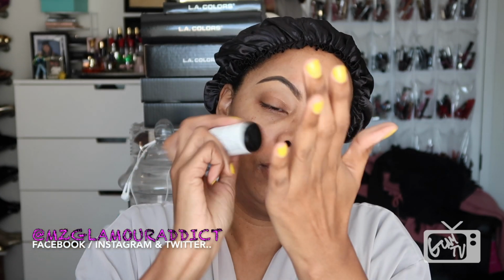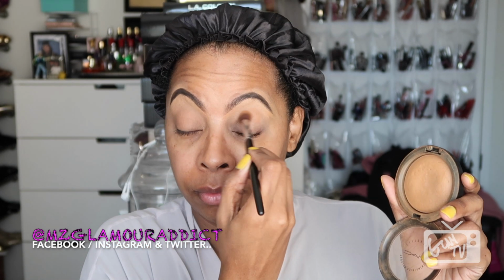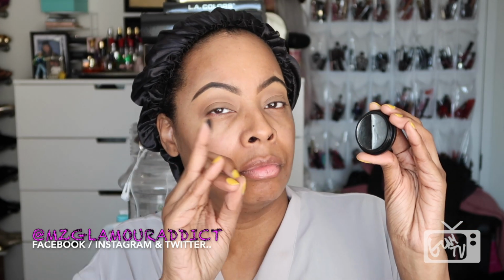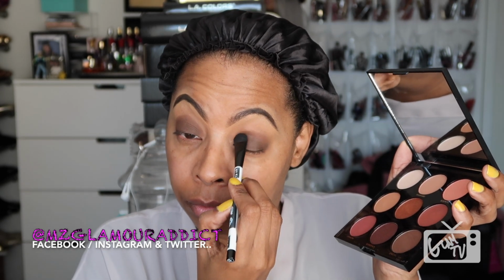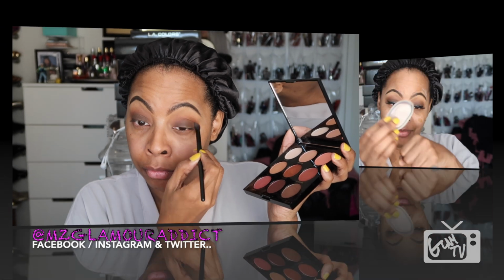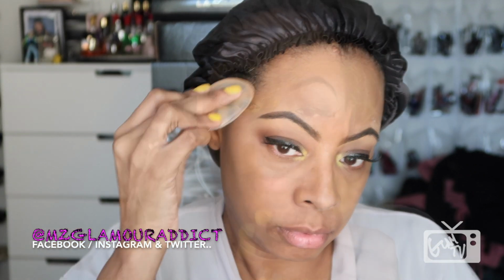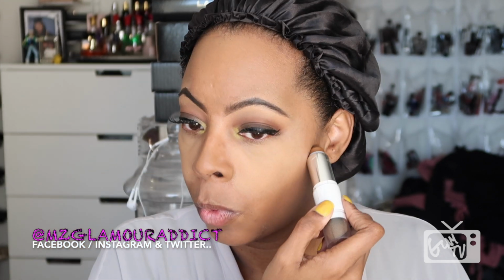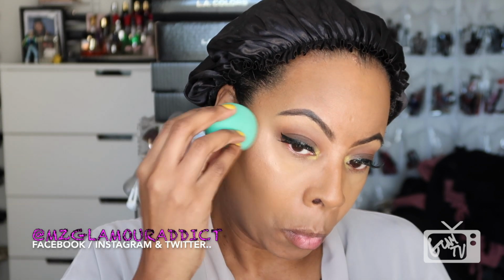BROWN EYES Makeup Tutorial | Profusion Cosmetics PEACH Metals Palette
Get a FABULOUS eye makeup look using the Profusion Cosmetics PEACH Metal Palette. The quality of this palette is the same as the higher end brands of eye shadows but at a fraction of their cost.

The Finished Look - Sensationnel Empress JOCELYN

Color: T2/MUSTARD

Want To SAVE TIME... Here are the Links to some Products Used to Complete the Look:

EYES:

Profusion Cosmetics “PEACH” Metal Palette

LA COLORS Liquid MATTE Liner (color: Black)

Ardel WHISPIES False Eyelashes

DUO Eyelash Adhesive (Dark-Tone)

TOOLS

Shopmissa AOA Studio Brush Set

Silicone Beauty Blender – Purchased from Dollar Tree!!

FACE

Maybelline Age Rewind “GOLDEN”

Maybelline Super Stay “MOCHA” Foundation Stick

WAIT!!!  More SAVINGS ALERT!!!

One More Thing... Y'all know how much I love NOT BREAKING my Bank for FAB Looks... Well.. EVERYONE Loves Saving a Coin or Two!! Sign Up for Ebates and get CASH BACK from many of the stores you already shop at online...

Ebates is the pioneer and leader of online cash back shopping. Ebates pays members cash back every time they shop online as well as provide them with the best coupons and deals online. Founded in 1998, Ebates Inc.’s websites have paid over $325 million in cash to its members. That is why millions of people have joined Ebates, and we’re excited you are ready to start earning cash back, too.

More FAB Info:

Download the OFFICAL MzGlamourAddict App, available in APPLE & GOOGLE App Stores!!